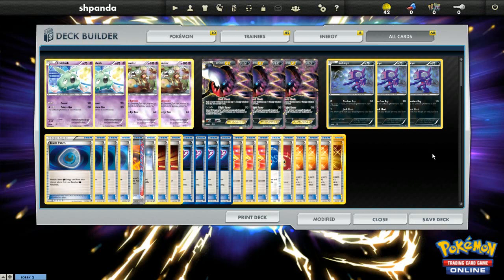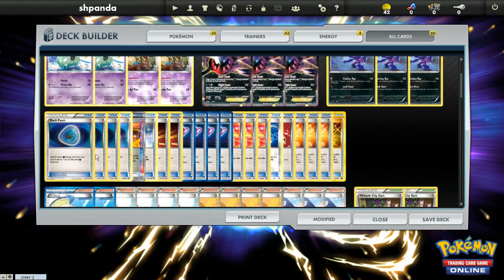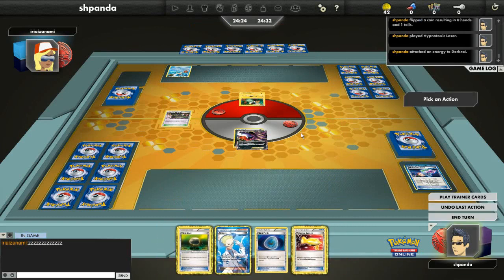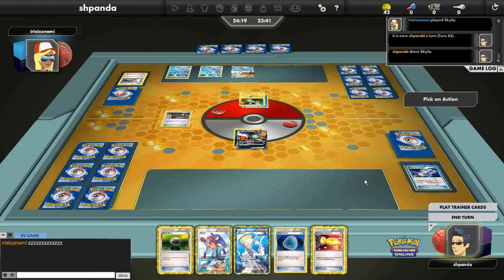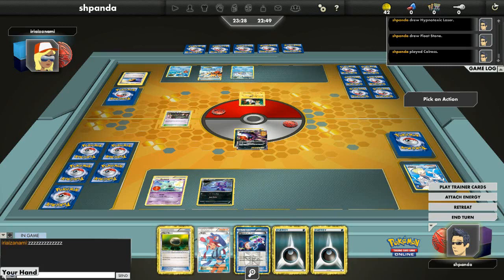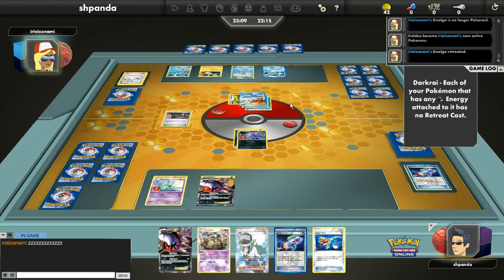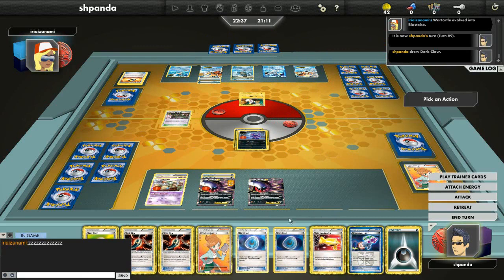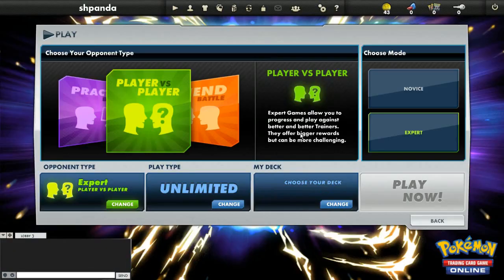Pram's Breakdown EP03 - Darkrai/Garbodor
Pram breaks down Darkrai/Garbodor!!